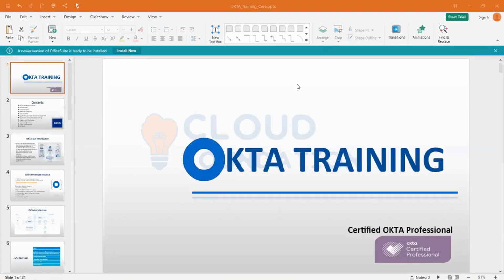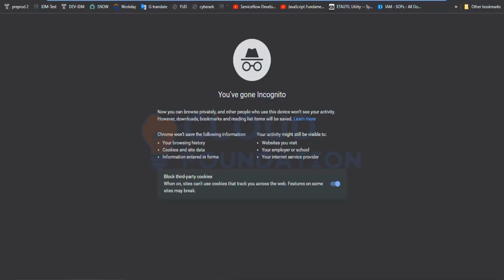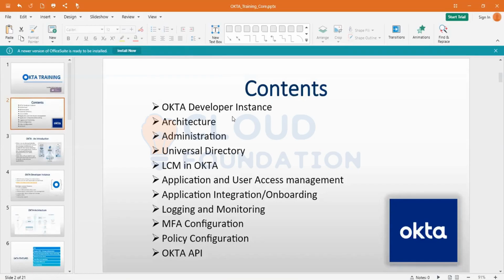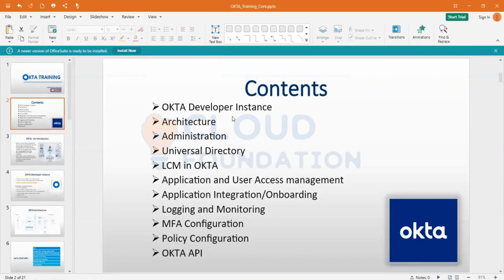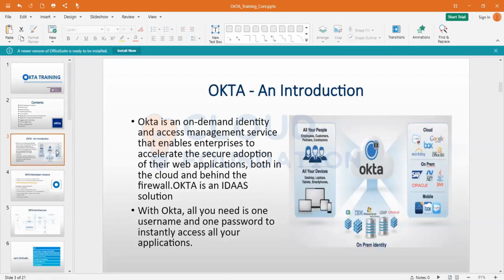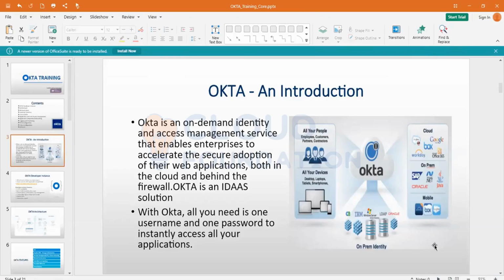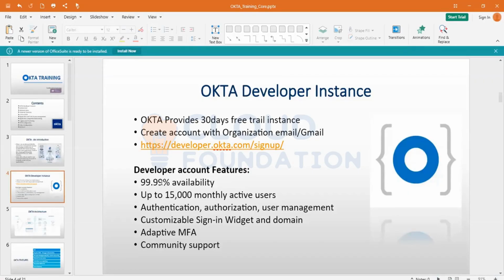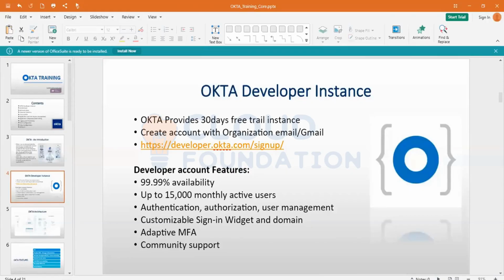Okta Introduction | Introduction to Okta | Okta Training | Okta Tutorial | CloudFoundation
💥 Welcome to the best Okta Introduction video from CloudFoundation! Your one-stop resource for learning about 🔐 Okta, a robust identity and access management system that leading companies around the world rely on, is this video. You're in the right place if you want to get your Okta journey started! 🚀

📘 This video will teach you: ✅ What is Okta? 🔑 ✅ Why Use Okta? 🌍 ✅ Real-time Use Cases 💼 ✅ Cloud Identity Management 🛡️ ✅ Okta Careers 💼 ✅ Certification Roadmap 🧭 ✅ Okta Training Options 🎓

👉 With our methodical and simple training, start your journey to becoming an Okta expert!

📌 Our Okta tutorials will give you the advantage to succeed whether you're an administrator, developer, or just a beginner! 🔥 Start your career now by looking through our entire Okta suite:

🔖 The following are popular hashtags for this video: OktaTutorial OktaTraining OktaAdmin OktaCloud IAM OktaCertification CloudFoundation OktaBeginners IdentityManagement Okta2025 @CloudFoundation

🔍 Explore More :

Okta
Okta Training
Okta Tutorial
Okta Certification
Okta Admin Training
Okta Online Course
Okta Developer Training
Learn Okta
Okta Identity
Access Management
Okta Platform
Okta Security
Okta for Beginners
Okta IAM
Okta Integration
Cloud Identity
Okta Modules
Okta Login
Okta Demo
Okta Management
Okta System
Okta Introduction
Best Okta Course
Okta Features
Okta Explained